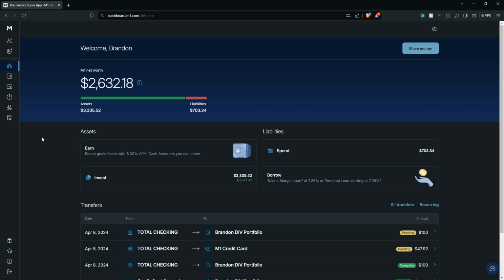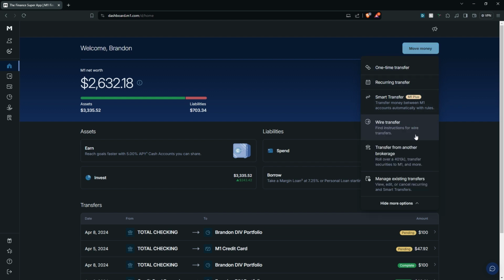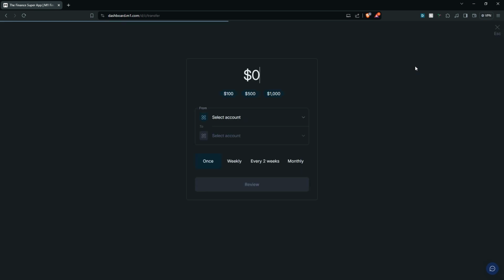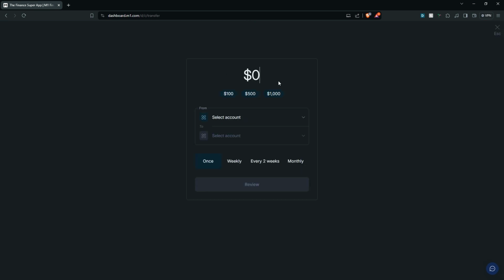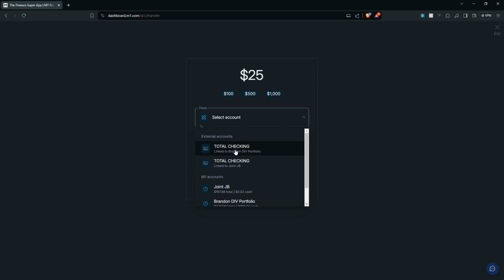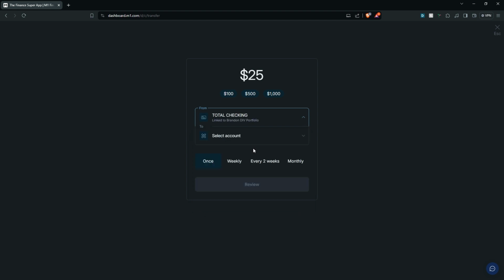Exploring the New M1 Finance Move Money Update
This is the new way to move money inside your M1 Finance Portfolio.

In this video, we'll be exploring the new M1 Finance Move Money Update, which is set to revolutionize the way you manage your finances. From transferring funds to investing seamlessly, this update offers a streamlined and user-friendly experience. Join us as we dive into the features, benefits, and everything you need to know about M1 Finance's latest innovation.

I AM is not a financial advisor. Nothing on this channel is to be construed as financial advice. No speech, text, images, or other conveyance of information is a recommendation to buy, sell, or hold any asset. All speech text, images, and other conveyance of information is just I AM's opinions, which may or may not be accurate. Please do your own research before investing in any asset.

At M1, you can invest, borrow, save, and spend, all in one place. I use it to manage my money, and I think you should give it a try. The rates are great and you can use custom automation to save time.

I got us both $25 from Varo.* Just open a Varo Bank Account and spend $20 on your new debit card and we’ll get paid.

Hey! We'll both earn $50 when you join Current and receive a qualifying Direct Deposit. Terms apply. Just use my link or code when signing up. Code: BRANDONK564